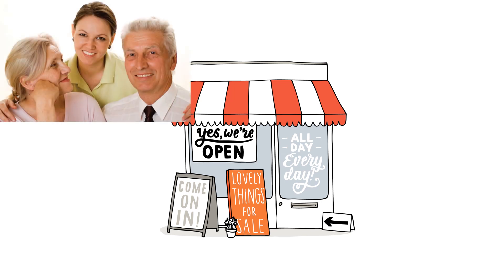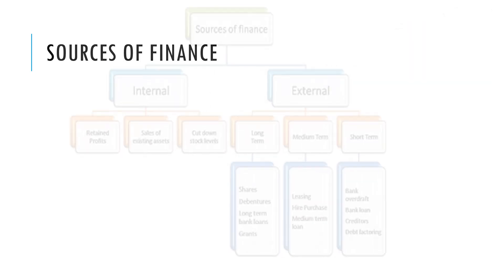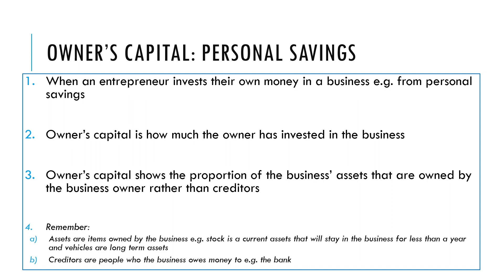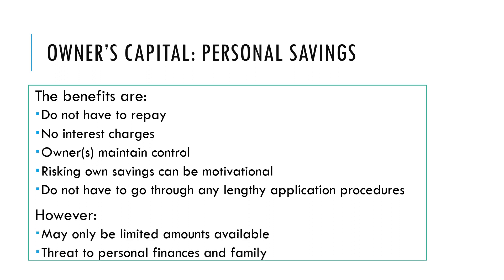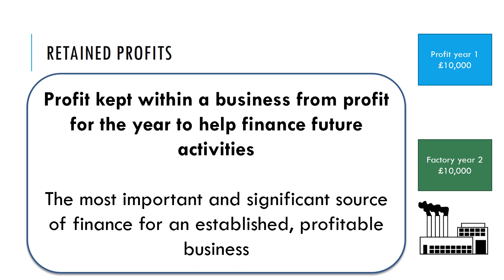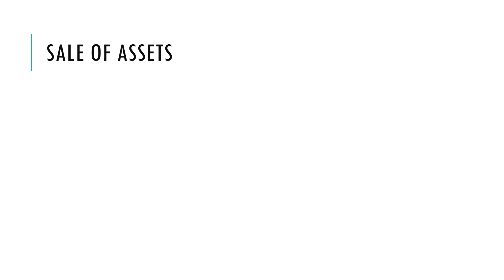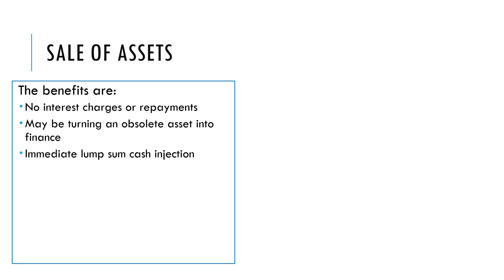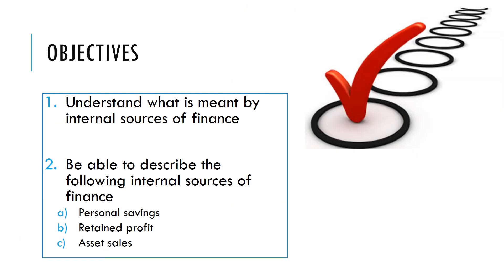12 Internal finance REC